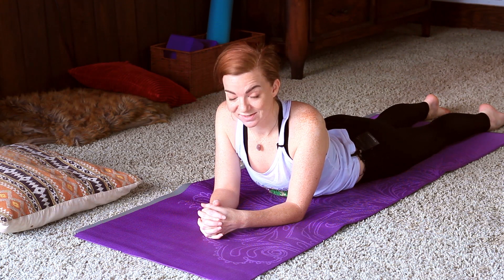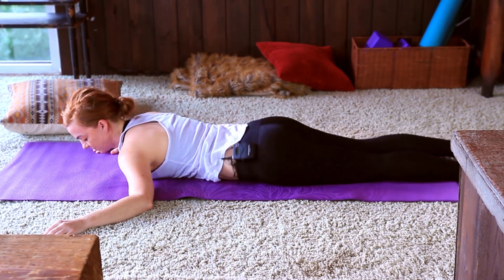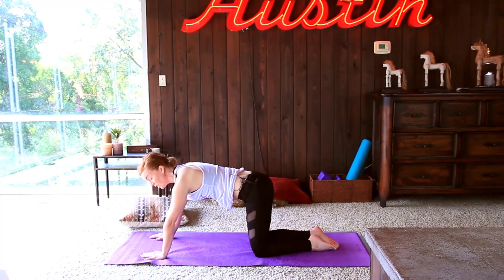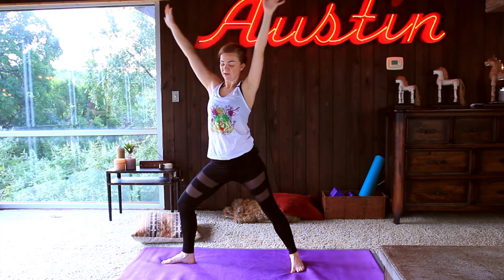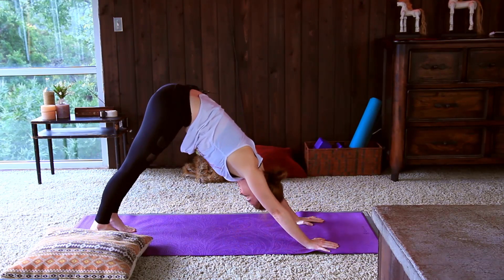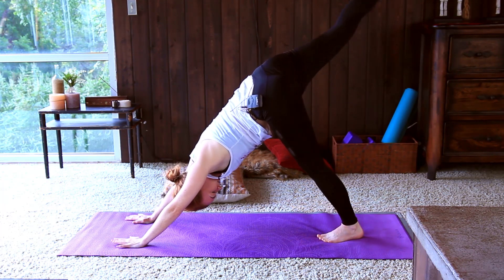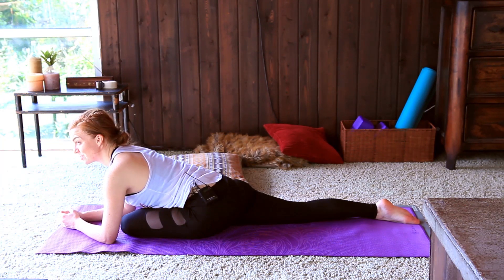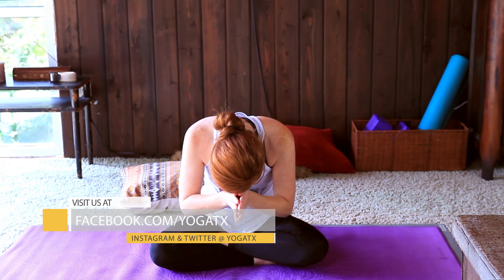Yoga for Bedtime - Full Body 20 min Beginners Flow to Wind Down and Relax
Today, we have for you a gentle full body yoga stretch that is designed to help wind down, and get ready for a restful, deep sleep.  Insomnia can be a very uncomfortable thing, often leaving us feeling groggy, fatigued, and cranky, luckily, this quick series of breathing exercises and yoga poses in this quick 20 minute at home relaxing workout, can combat insomnia by helping ensure we can calm down and relax before trying to go to bed.  Certified Yoga Instructor Carolyn Rae from Austin TX, leads this Yoga flow. This is a beginners level, free, instructional yoga video.